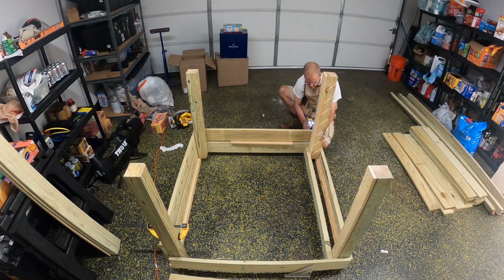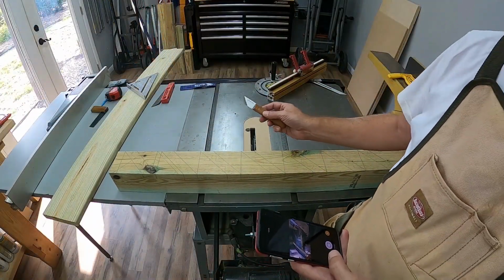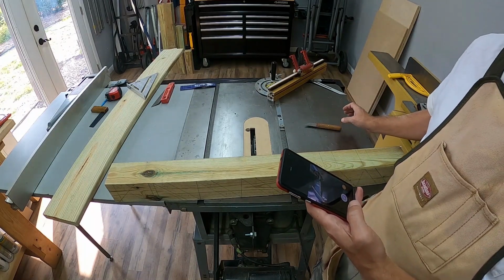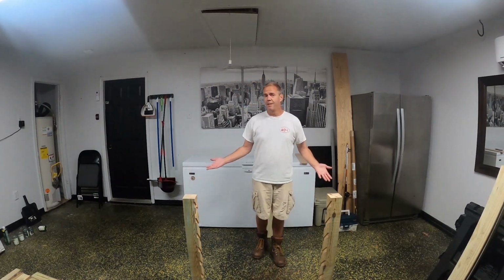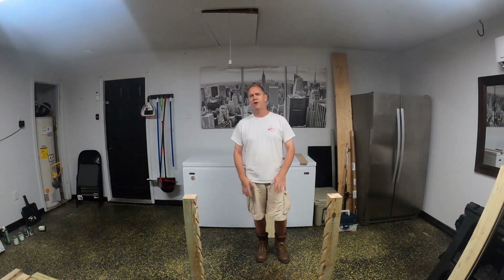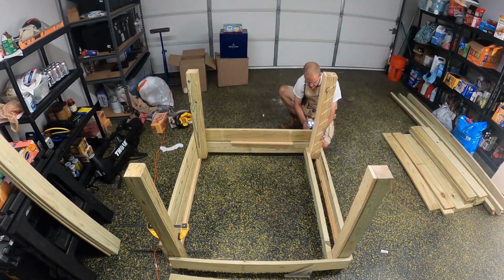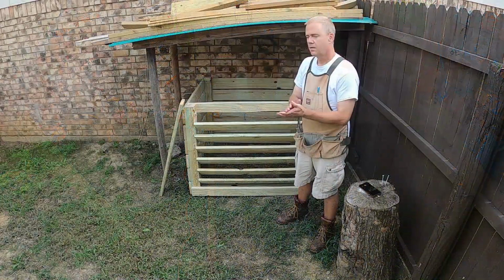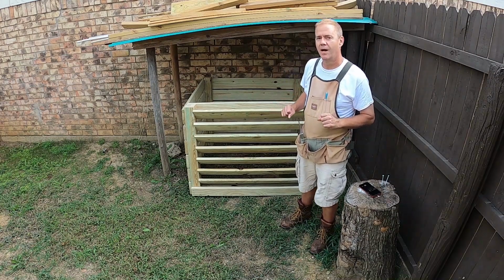Building a simple Compost Bin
Hello YouTube. Eddie here. My wife has been asking for a compost been for a while now, and I have finally had the chance to make one. This is a pretty easy build...helps if you have a table saw and a dado stack, but not completely necessary. This bin is functional and produces quality compost. Enjoy the video.